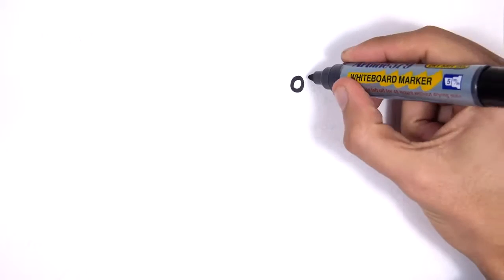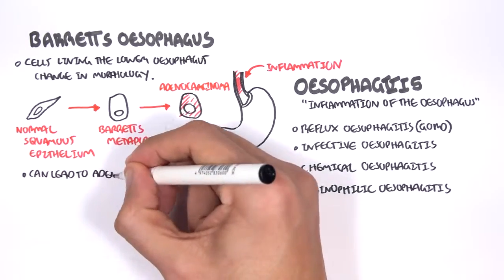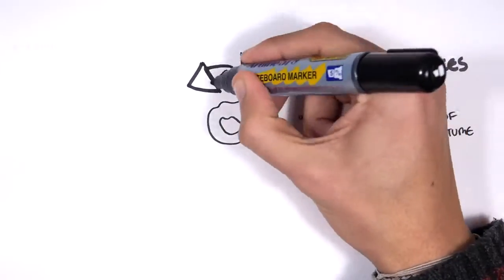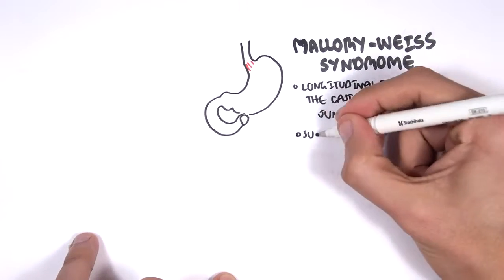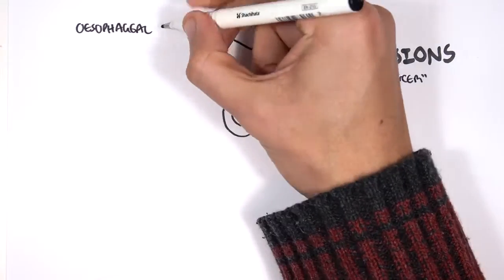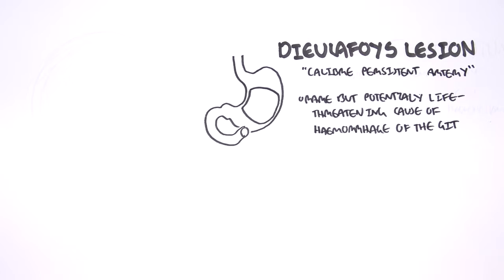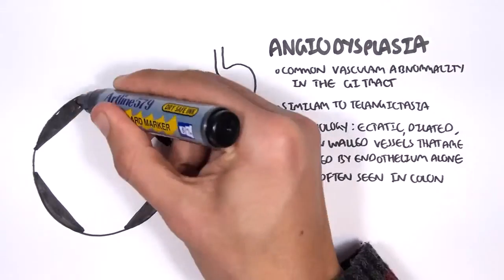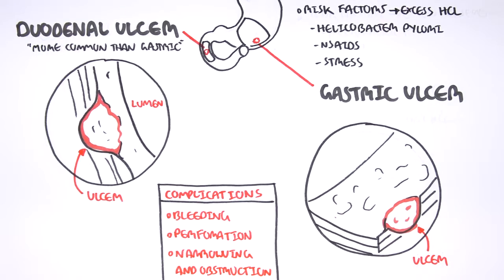UPPER GI BLEEDING